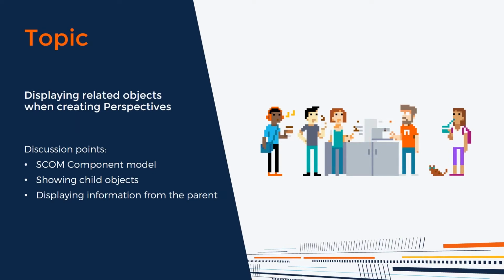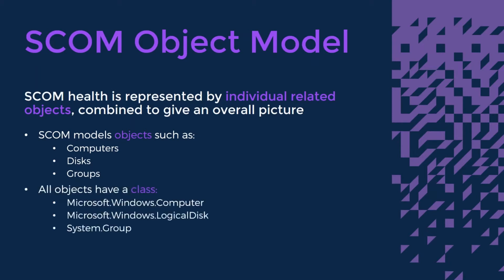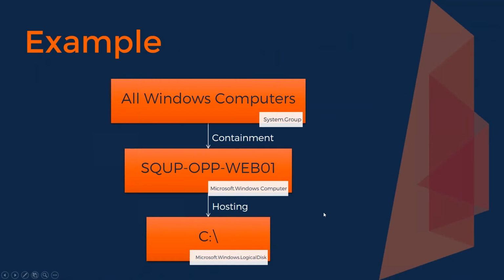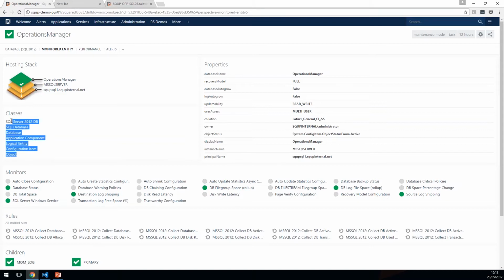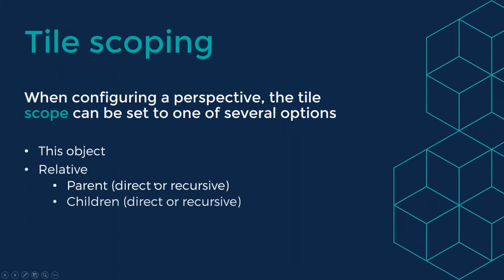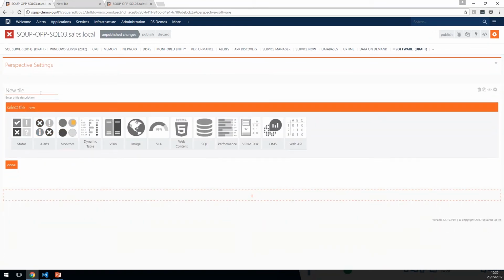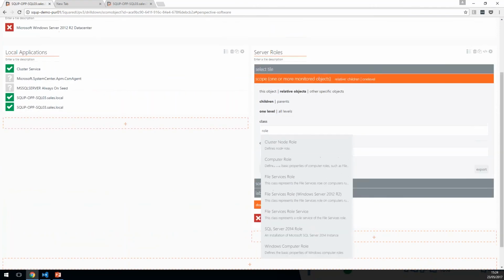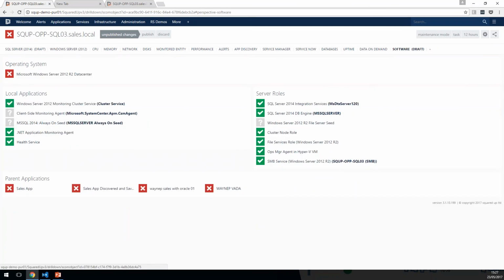Webinar: Perspective Tile Scoping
Join Matthew Long and Richard Benwell as they discuss some of the intricacies of Perspectives in Squared Up.  Many Squared Up tiles allow you to show information not from the targeted object but from related components.  This enables you to vastly simplify one of the more complex aspects of SCOM for your users and drastically speed up information discovery during critical outages.

In order to make use of this ability, we first need to look at the SCOM component model and understand how classes and relationships interact.  We show how you can use Squared Up to discover the hosting hierarchy for any object, its class model, and what objects it relates to.  Finally we put this to use by creating a Server perspective that shows discovered software applications and roles for any server, and the distributed applications the server is part of.

And for those of you who would like the custom label mustache shown at the end of the episode, you can find it below.

{{classes[0].displayName}}{{if path.indexOf(displayName)&lt; 0 }} &lt;strong&gt;({{displayName}})&lt;/strong&gt;{{/if}}

*Links*